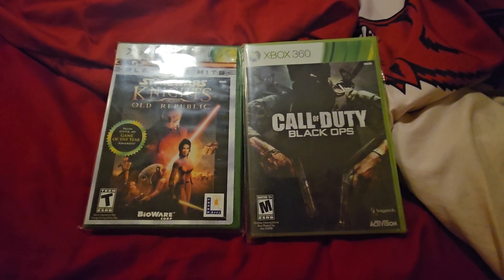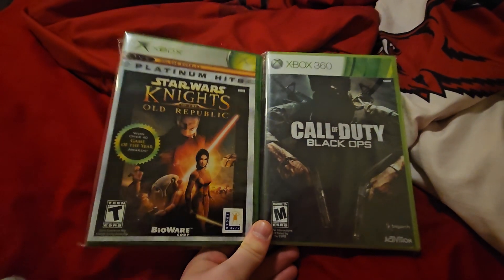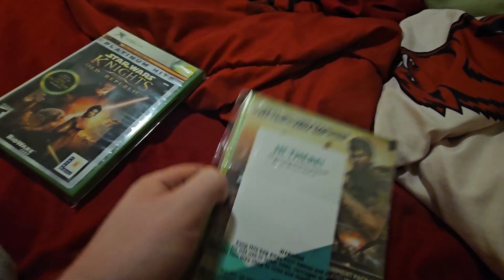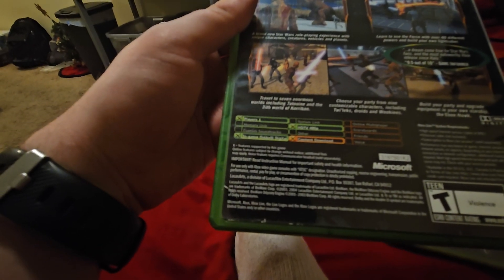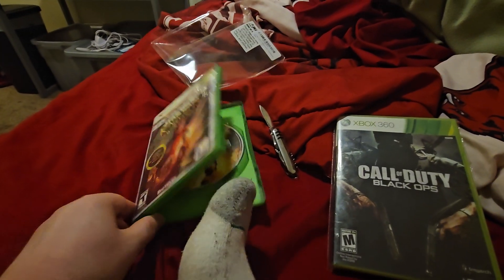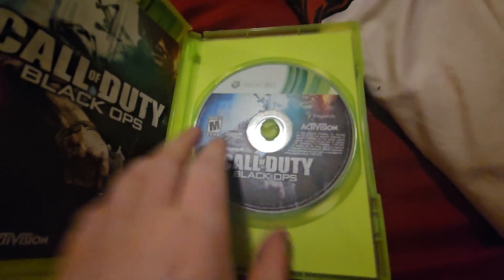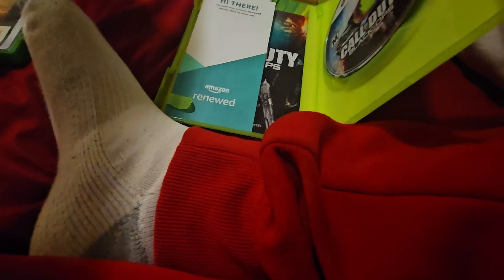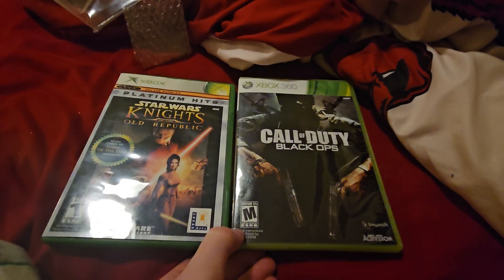Double Video Game Unboxing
DeviantArt/Instagram/Threads/Twitch: @GamerKiller2347